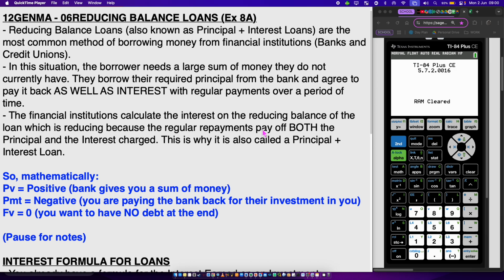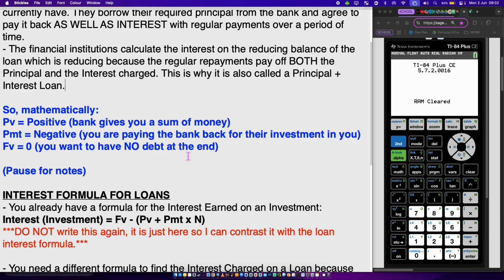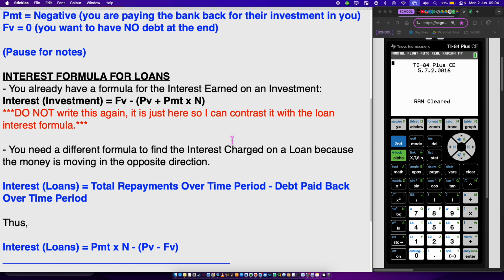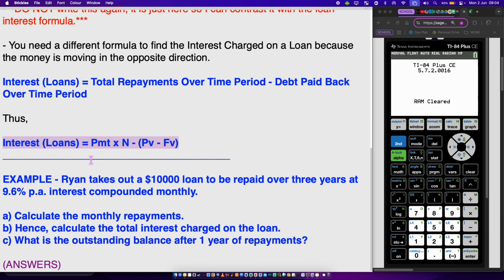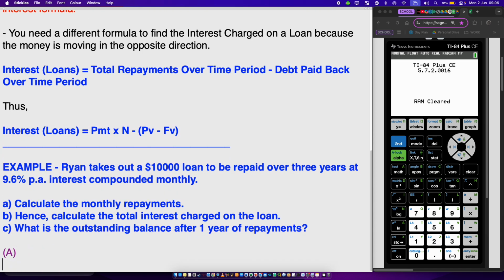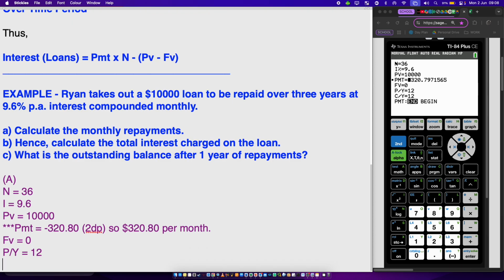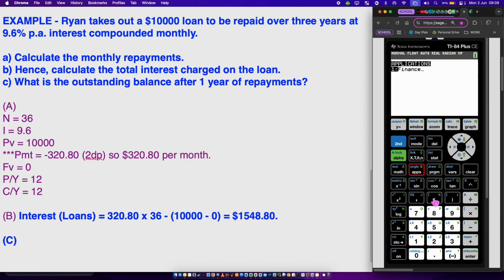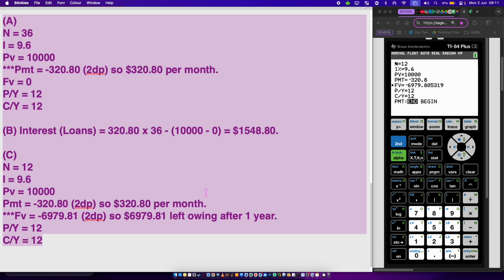12GENMA - Reducing Balance Loans (2025)